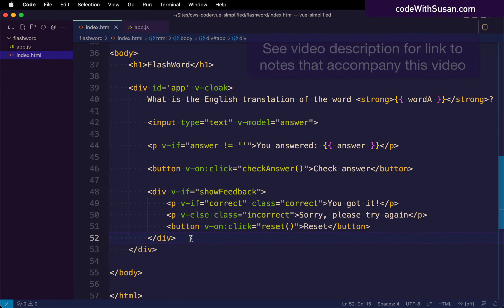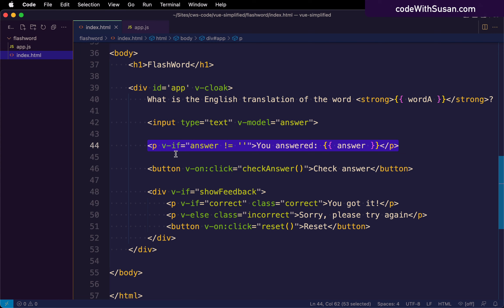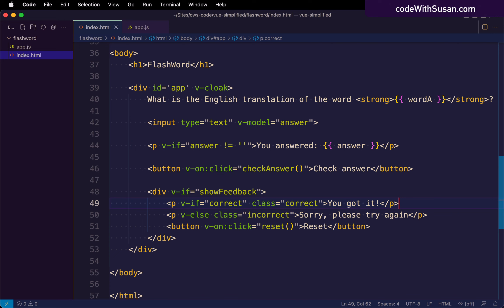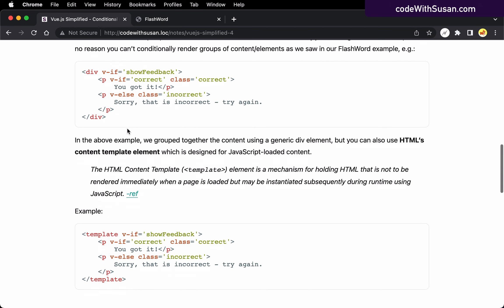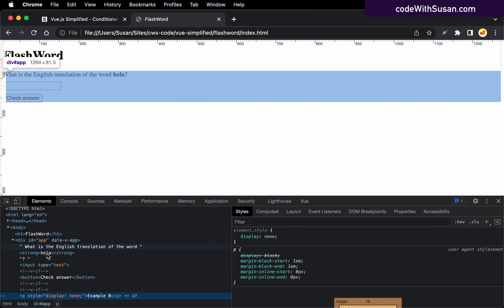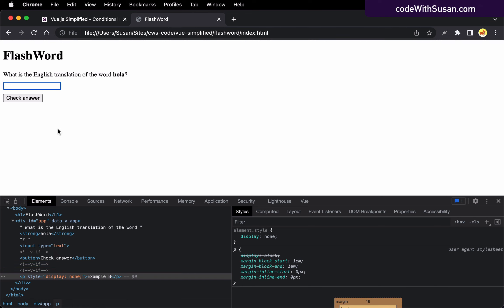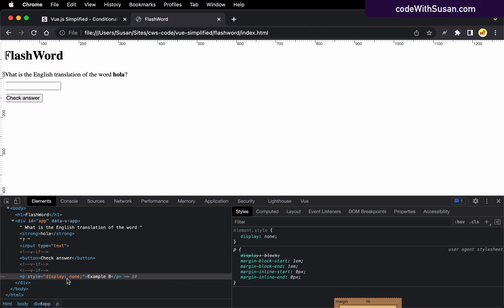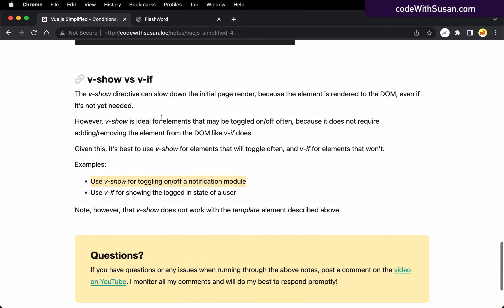Vue.js Simplified - Conditional Rendering (#4)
Run through of Vue’s conditional rendering tools including v-if, v-else-if, v-else, and v-show.

=== CHAPTERS ===
00:00 Introduction; v-if, v-else, v-else-if
01:08 Order matters; warnings in the console
02:03 Grouping content with the template element
03:10 v-show
05:08 v-show vs. v-if